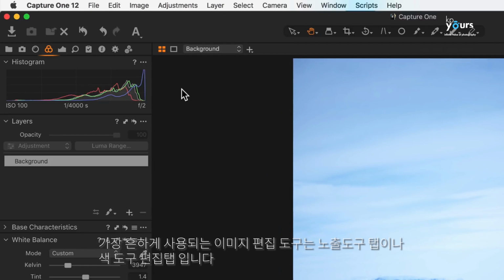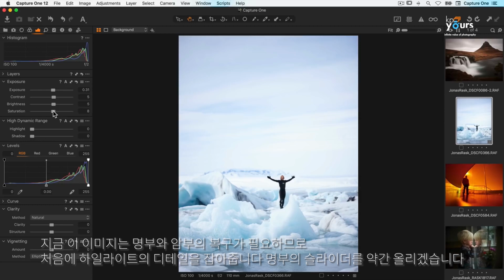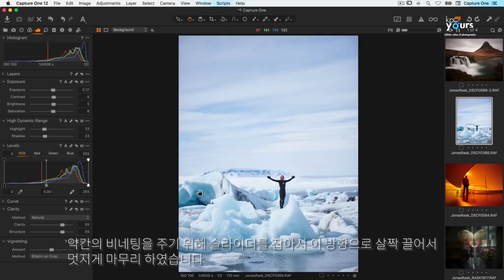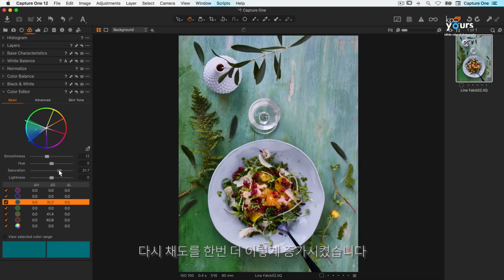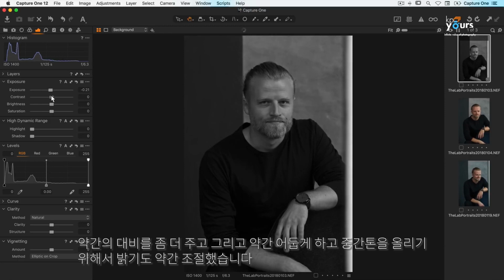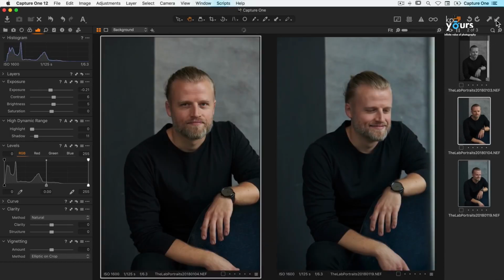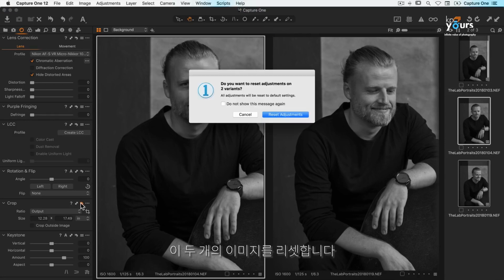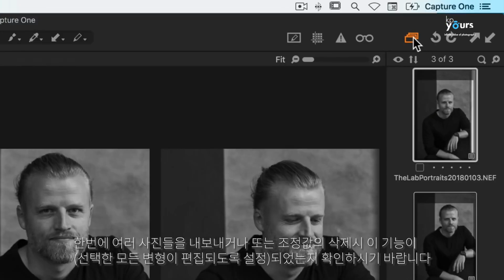[한글] Essential Adjustments | Tutorial | Capture One 12/ 캡쳐원프로12 / Captureone / 페이즈원 / Phaseone / IQ4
이미지 편집의 가장 기본적인 조정부터 시작해보세요. 화이트 밸런스, 노출, 자르기 및 조정을 복사하는 방법에 대해 알아보겠습니다.

케이피유어스[KPYOURS] 페이즈원 한국수입원
포토티[PHOTOT] 구매 및 렌탈
페이즈원코리아 [phaseonekorea] 신제품 및 업데이트